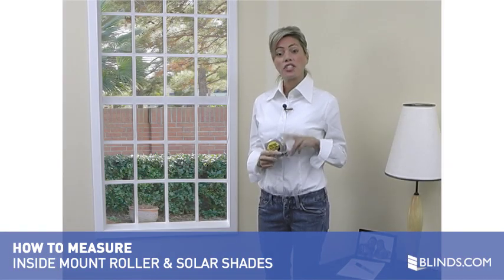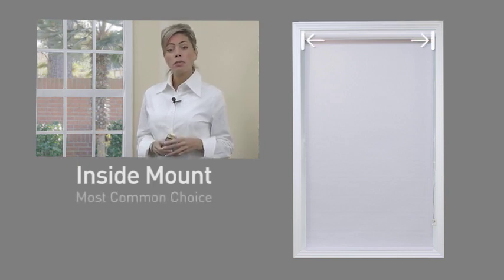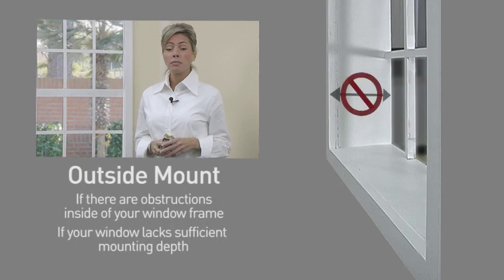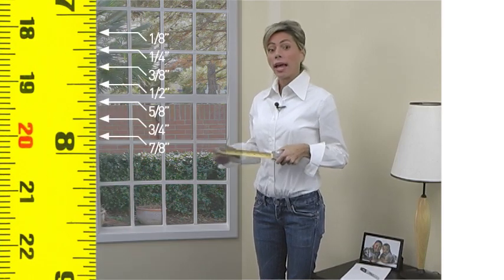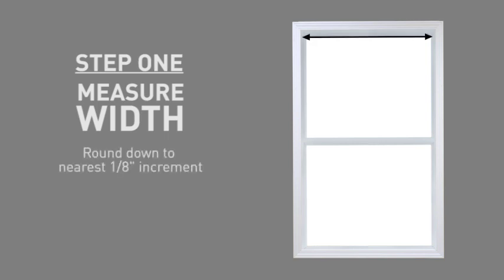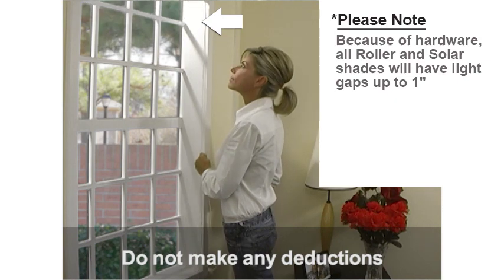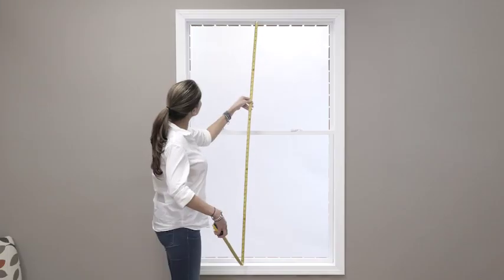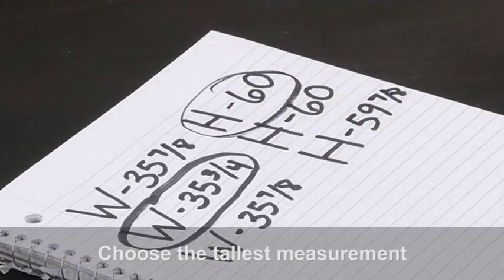How to Measure for Inside Mount Roller and Solar Shades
Measuring for Inside Mount Roller Shades is just 2 easy steps. In this short video, you'll see just how easy it is!

Transcript:
Measuring for roller shades is simple – it’s just 2 easy steps. In this short video you will see just how easy it is to measure for an Inside Mount. Inside Mount refers to a shade that is mounted on the inside of your window frame. This type of mount is by far the most common choice and is highly recommended. An Outside Mount is typically used in only 2 situations; if there are obstructions inside of your window-frame such as an alarm sensor, OR if your window frame lacks sufficient mounting depth to hold your shade. Our web site provides details on how much depth is required to install your shades with an Inside Mount. In most cases the depth that you will need is only a few inches. When measuring for any window covering, it is important to use a steel measuring tape and round to the nearest 1/8” of an inch increment.

Your first step is to measure the width of your window; rounding down to the nearest 1/8” increment after taking each measurement. Begin by measuring the inside width of your window opening in three places; top, middle, and bottom. After recording your three measurements, select the narrowest one. This will be the width you will order. Please do not make any deductions to this measurement; the factory will make your shade slightly narrower so that it can properly move up and down within your window.

Your second step is to measure the exact height of the window opening in three places; left, middle, and right. Choose the tallest measurement; this is the height you will order. Now that you have completed these 2 simple steps you are ready to place your order, it’s that easy.